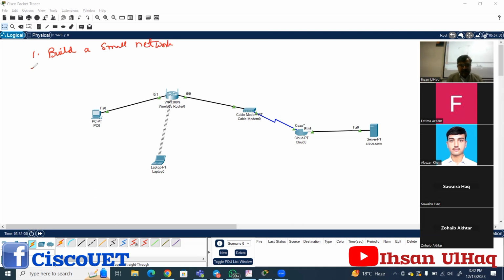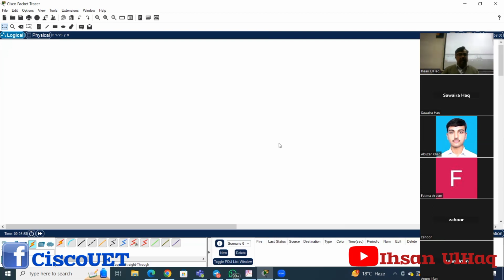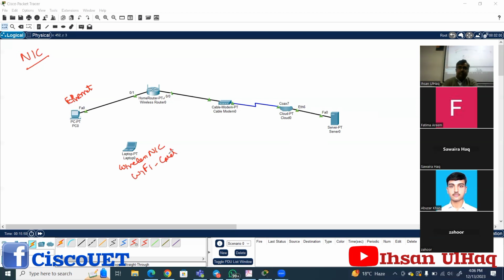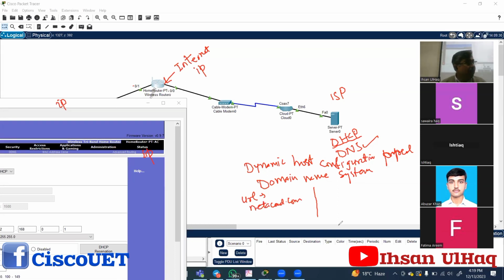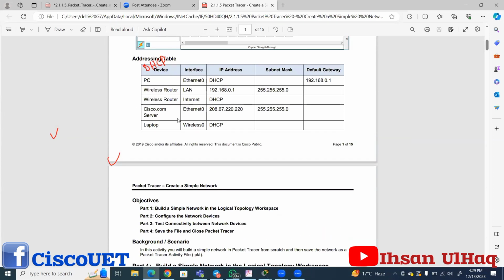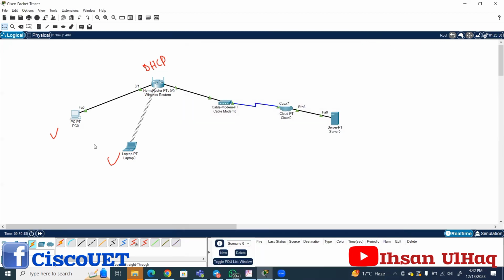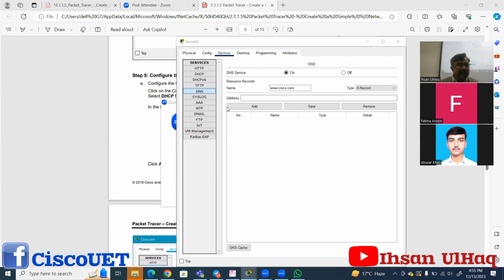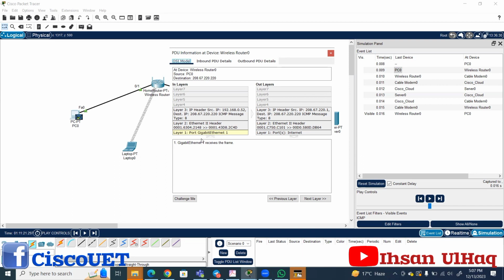Building a Small Network with Cisco Packet Tracer | Step-by-Step Tutorial for Beginners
From this video you will learn the following: 1) How to configure and use  DNS, DHCP and Web Server in Packet tracer. 2) How to use Coaxial Cable and Cable Network as an Access Network 3) Configure WLAN.
Today, we're diving into the exciting world of networking by building a small network using Cisco Packet Tracer. Whether you're a student, an aspiring network engineer, or just curious about networking basics, this step-by-step tutorial is designed for you.

⚙️ In this hands-on guide, we'll cover the following key topics:

0:00 - Introduction
01:20 - Overview of Cisco Packet Tracer
03:45 - Planning Your Network: Defining Requirements
06:12 - Drag-and-Drop Device Selection: Routers, Switches, and End Devices
09:30 - Cable Connection and Layout: Establishing Physical Connections
12:45 - IP Addressing and Subnetting: Configuring Network Addresses
15:20 - Routing Configuration: Setting Up Inter-VLAN Routing
18:05 - Testing Connectivity: Verifying Your Network Setup
20:30 - Q&A Session: Addressing Common Issues and Questions

🔧 Throughout the tutorial, we'll provide detailed instructions on navigating Cisco Packet Tracer, configuring devices, and troubleshooting common issues. Whether you're new to networking or looking to enhance your skills, this tutorial is designed to make the learning process enjoyable and practical.

🛠️ Cisco Packet Tracer is a fantastic tool for simulation and learning, and we'll guide you through every step to ensure you gain hands-on experience.

Share your thoughts and questions in the comments section below, and let's build a community of network enthusiasts!